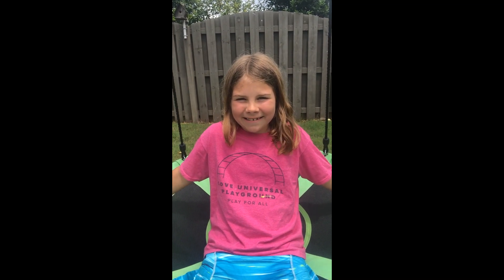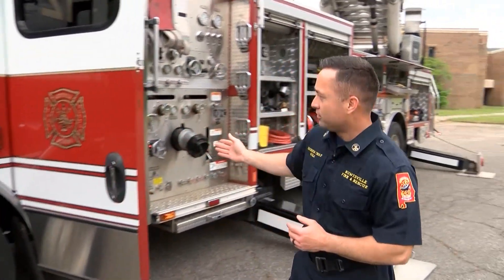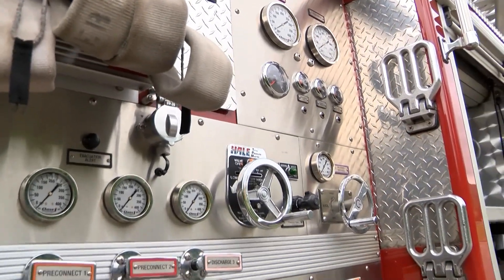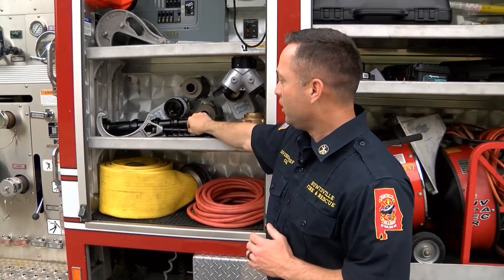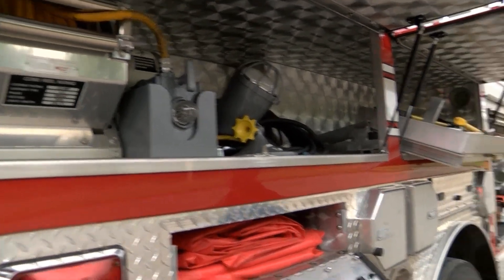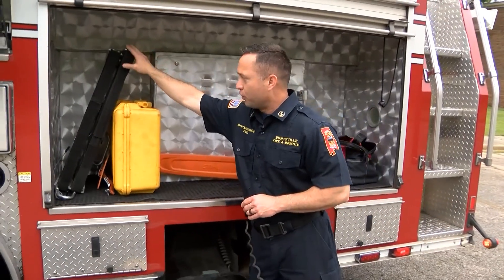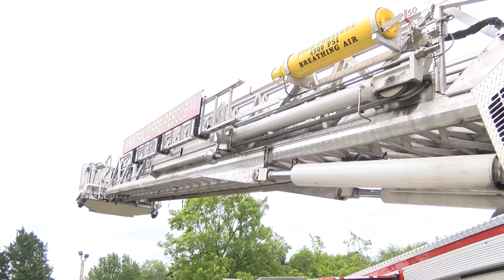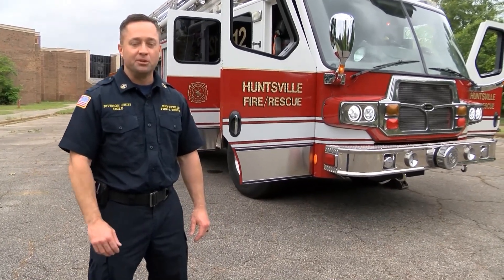Touch a Truck Tuesday: Huntsville Fire and Rescue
We are very excited to launch the first of a series of virtual "Touch-a-Truck" videos to our followers! Huntsville Fire and Rescue​ is our first of many more to come and we couldn't be more thankful to them and the  Operation Green Team Foundation​ for their support of this effort. We had high hopes of hosting another Touch-a-Truck event in the community and look forward to hopefully doing so sometime in the future! In the meantime, you can look forward to regular videos this summer that highlight one of many exciting vehicles in and around our community!

Are you interested in donating? Check out our Go Fund me video and link to donate

to learn more!